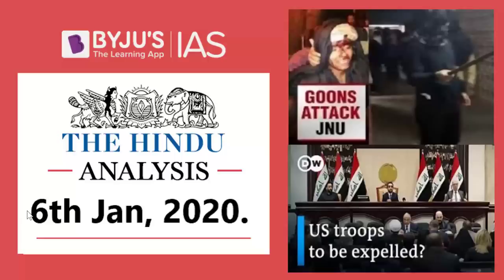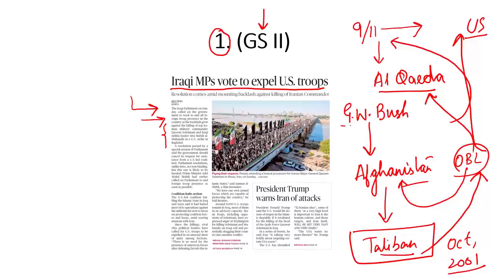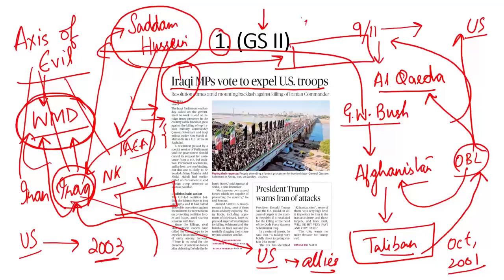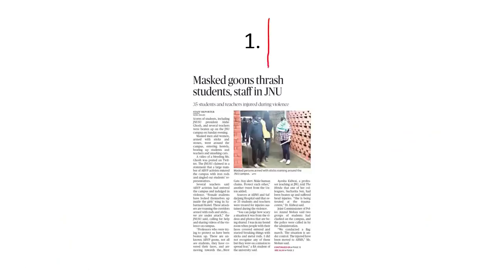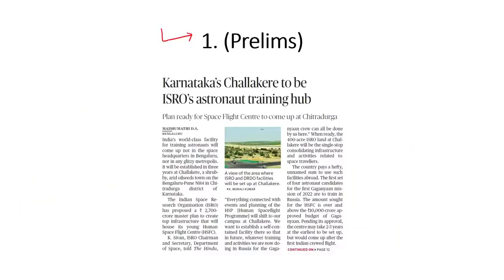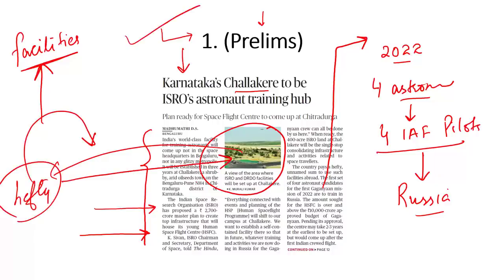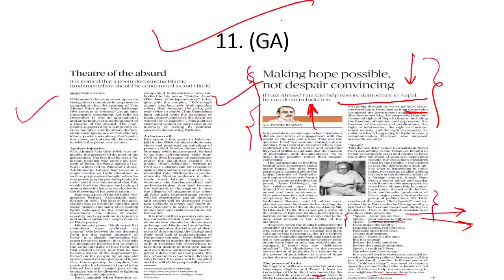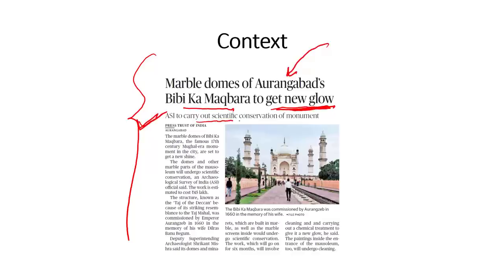'The Hindu' Analysis for 6th Jan, 2020. (Current Affairs for UPSC/IAS)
In this lecture, we discuss the important news articles for 6th Jan, 2020. The aspirants are advised to watch the entire video lecture for better understanding. Follow the link to read the Comprehensive News Analysis as well.

Topics:
1. Iraqi MPs vote to expel US Troops.
2. Masked goons attack JNU. (05:23)
3. Human Space Flight Centre of ISRO. (07:22)
4. States have to implement CAA. (08:33)
5. SARAS. (10:41)
6. Scoring a foreign policy self goal. (12:34)
7. Indian Science Congress. (14:48)
8. Trade War between US and China. (17:25)
9. Faiz Ahmad Faiz. (21:05)
10. Practice Qs for Prelims & Mains. (24:52)

Happy Learning!
BYJU'S IAS